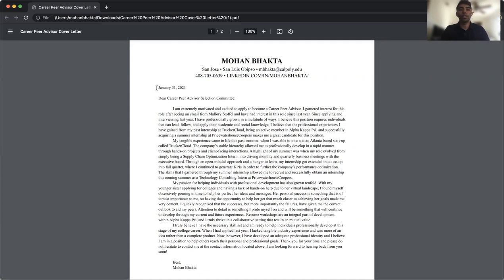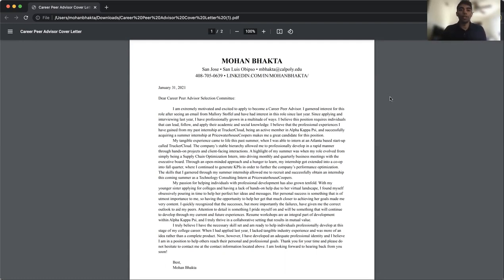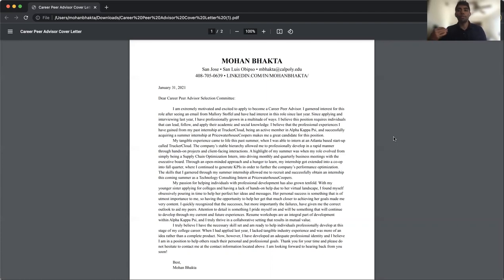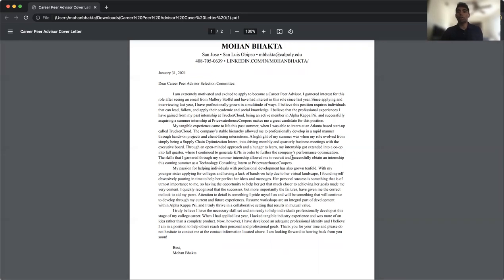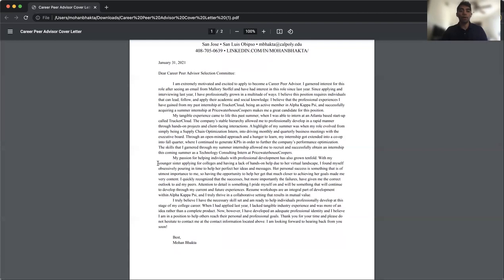Cover Letter Tips & Tricks